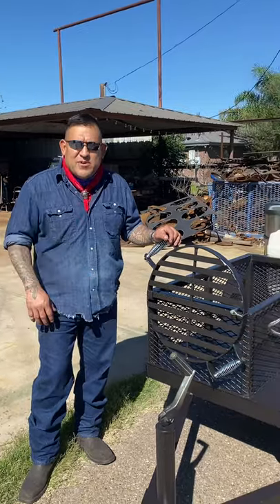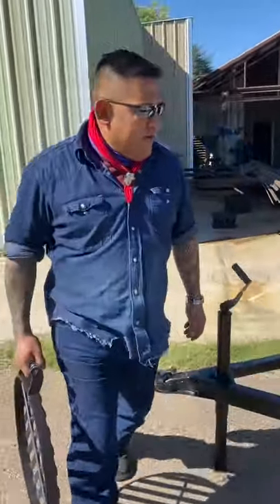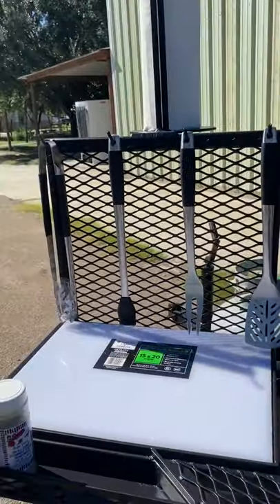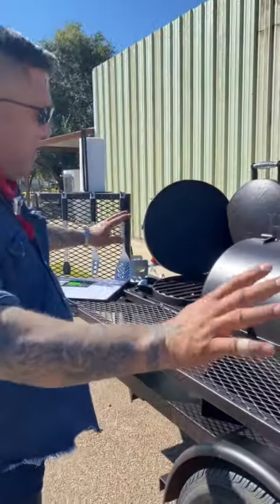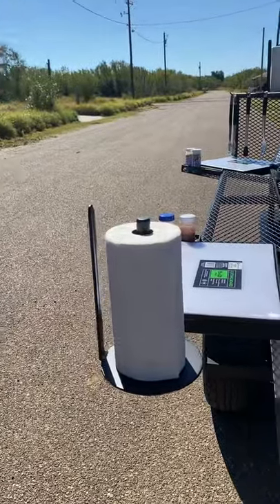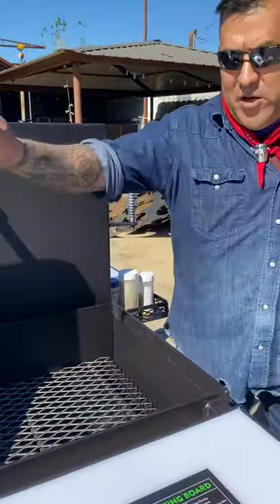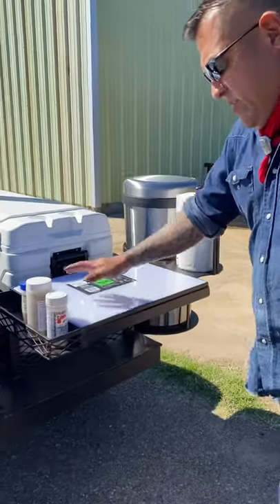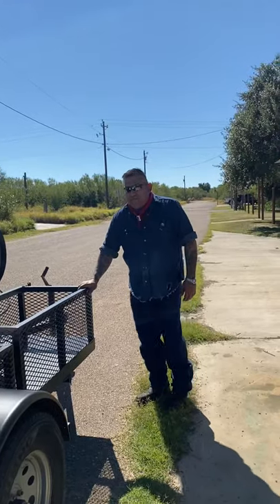Custom BBQ Trailer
Best BBQ trailer on the market. Quality craftsman ship at the best the best price!